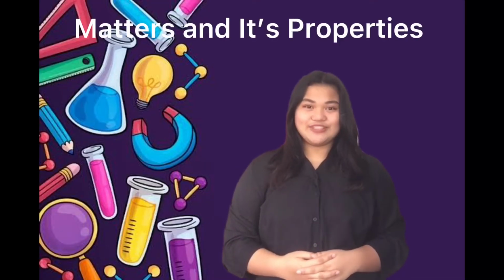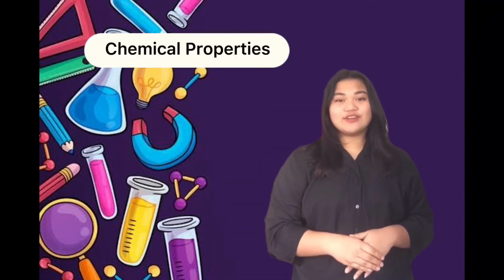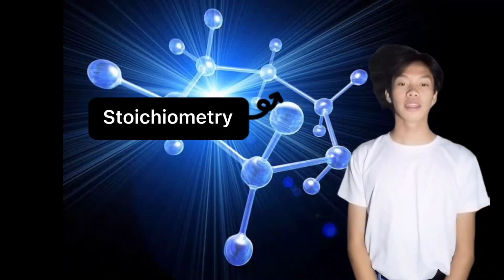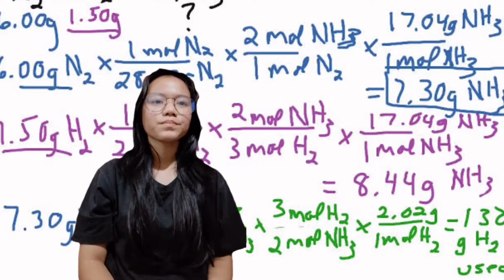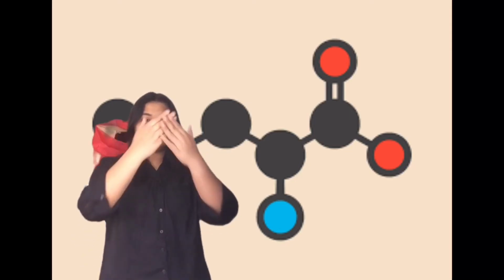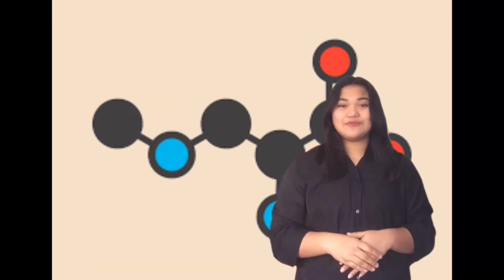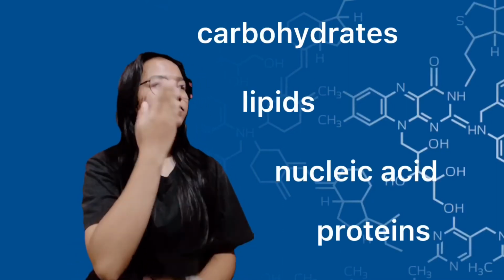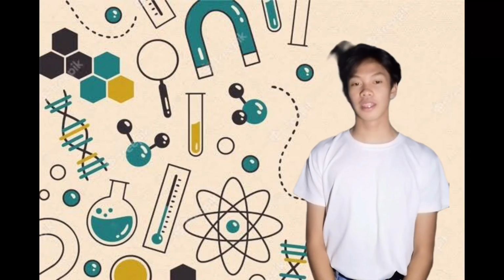STEM JOURNEY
Stem 11 I
Boado
Bucasas
Calixtro